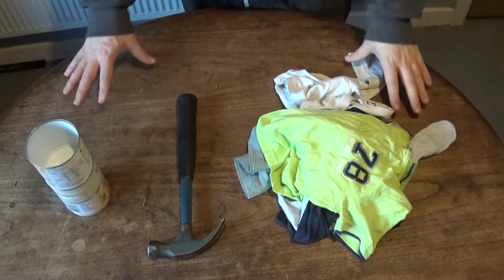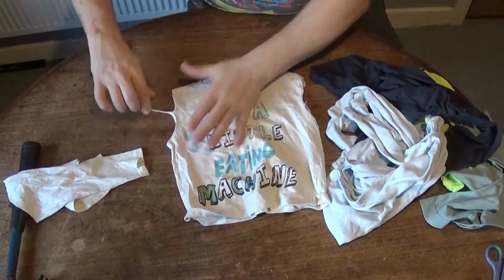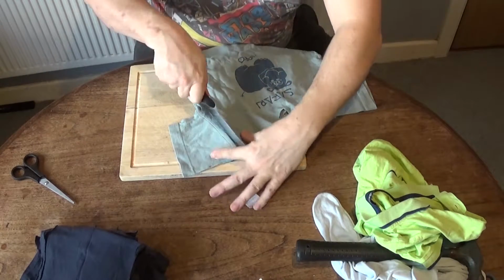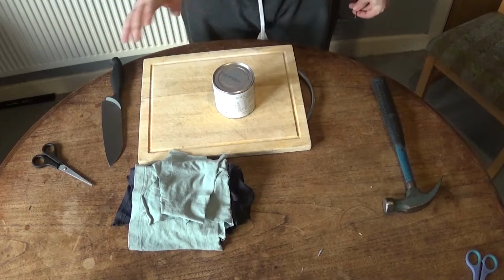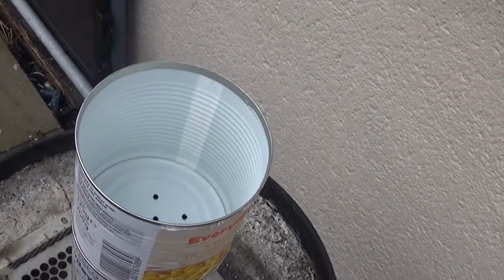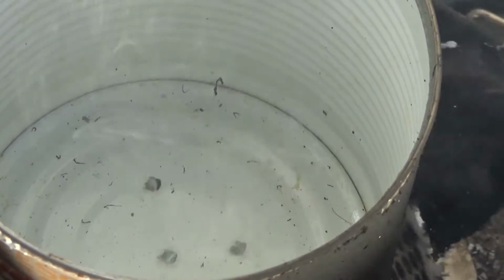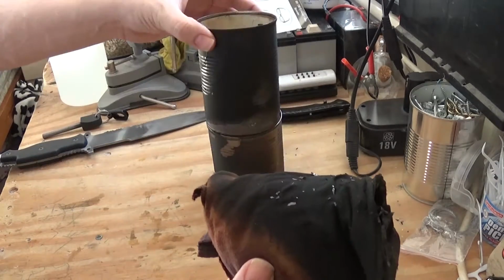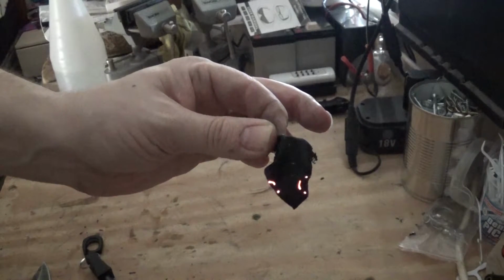Simple Home-Made Char Cloth | Easy & Virtually free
This is a HD re-shoot of one of my favourite videos. I make char cloth out of old baby clothes using empty tins. Unfortunately it rained part way through and I had to stop which messed the results slightly. I still got a good amount of char cloth but It would have been a lot better if I could have done it all at the same time.

our projects.

If you can spare any amount to fund us it will be appreciated.